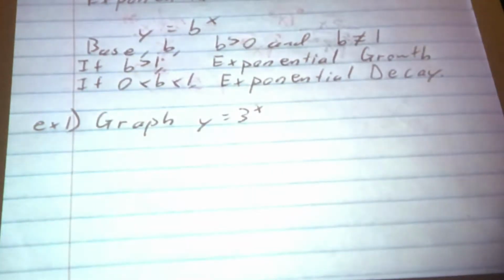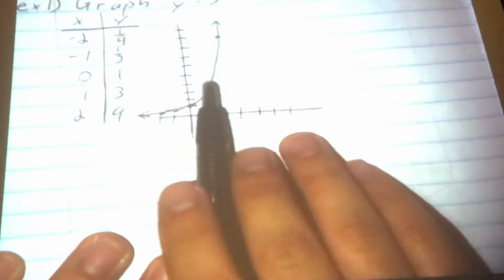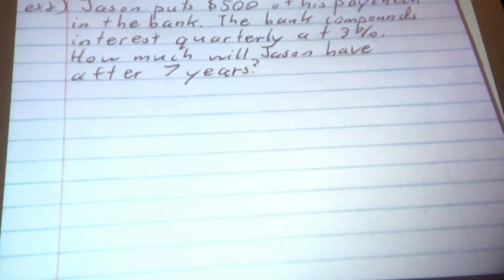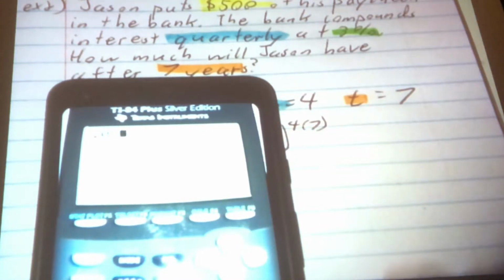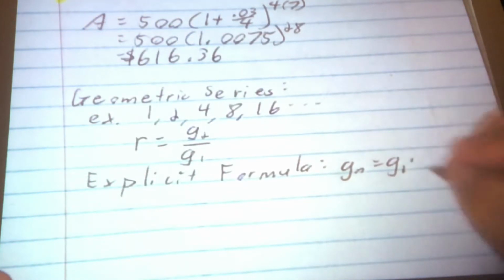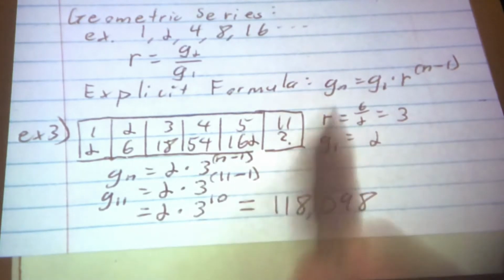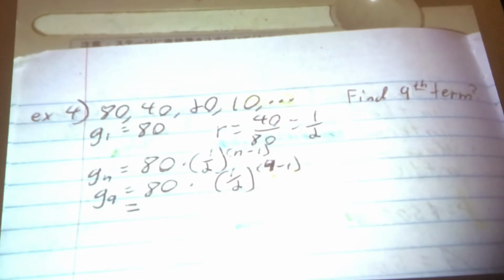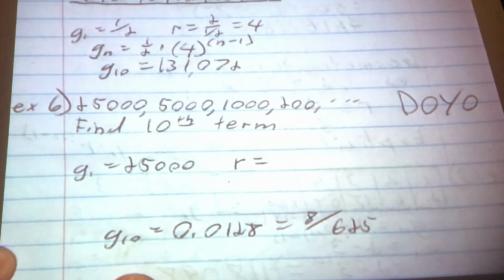Exponential Functions - Apr. 5, 2019 - Math 3 Lessons